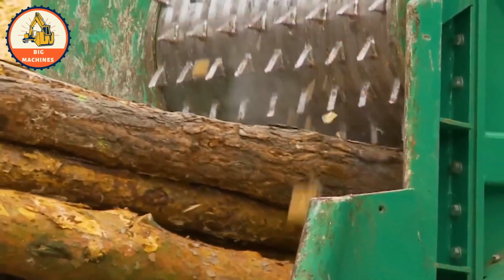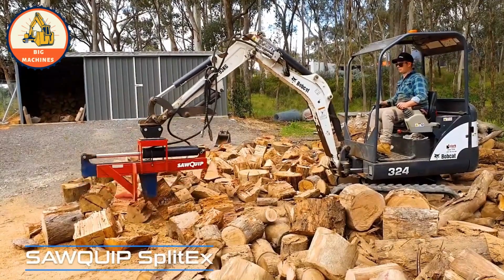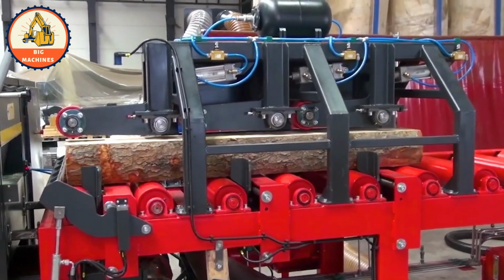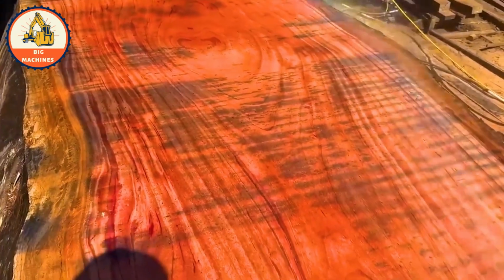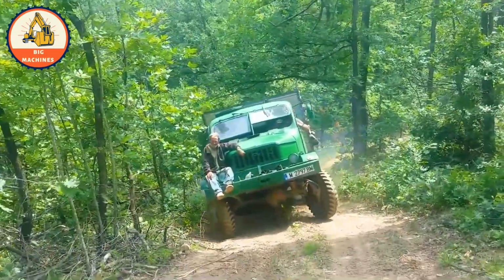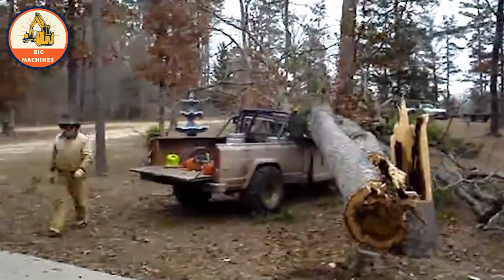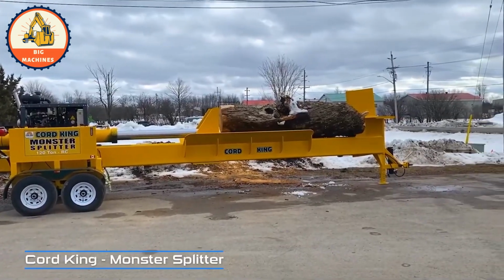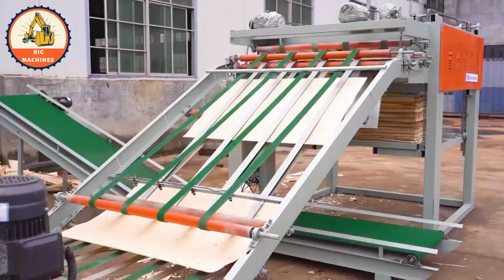Extreme Dangerous Fastest Big Chainsaw Cutting Tree Machines #7 I Monster Stump Removal Excavator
Welcome to Big Machines  – your go-to YouTube channel for all things forestry technology! 🌲

Here at Big Machines, we dive deep into the world of powerful chainsaws, cutting-edge timber harvesters, and the intricate workings of sawmills. Whether you’re looking to learn safe and efficient chainsaw techniques or discover advanced technologies that boost timber harvesting productivity, we’ve got it covered in our engaging and easy-to-follow videos.

Big Machines isn’t just a place to expand your knowledge; it’s also a community where you can connect with fellow enthusiasts. Join us as we uncover the secrets of the timber industry, explore the latest equipment, and share experiences with others who share your passion.